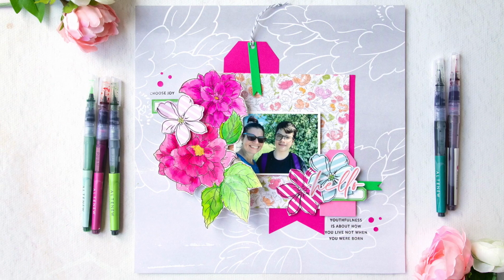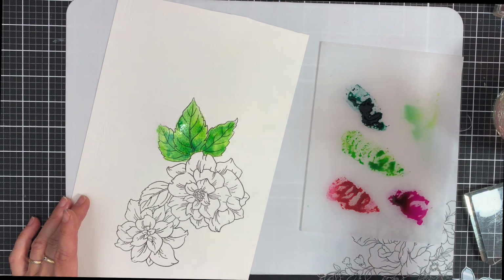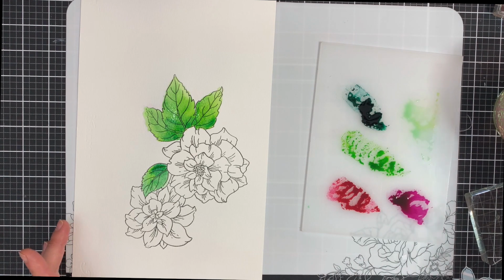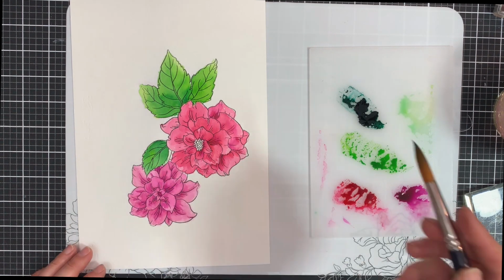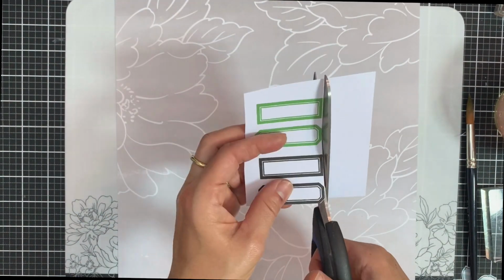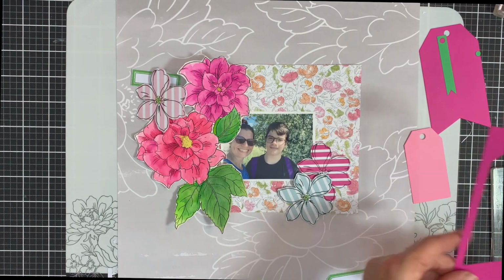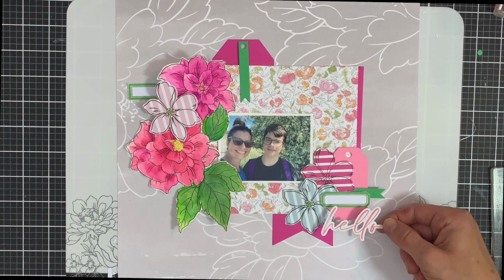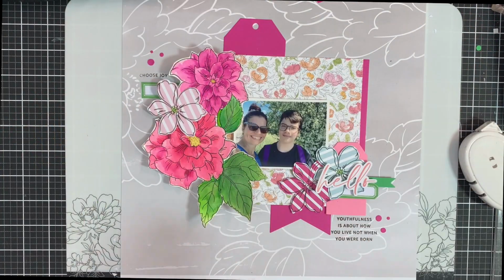Altenew July 2020 Video Blog Hop: Lilith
Welcome to the last stop in this fun Video Hop.

Prizes:
To celebrate this release, Altenew is giving away a $50 gift certificate to 6 lucky winners! Please leave a comment on the Altenew video by 7/19/2020 for a chance to win.

Altenew will also draw a winner to receive a $20 gift certificate from the comments left on each designer’s YouTube video on the video hop list below. All winners will be announced on the Altenew Winners Page on 07/22/2020.

• Altenew COURAGEOUS YOU Clear Stamp, Die and Mask Stencil Bundle ALT4264

• Hero Arts - MISTI - Scrapbooking MISTI 12 x 12 - Most Incredible Stamp Tool Invented

• Hero Arts - MISTI - Mini MISTI - Most Incredible Stamp Tool Invented

• American Crafts - Adhesives - 3 Dimensional Foam - Sticky Thumb - Black Dots

• A Love for Stripes Set A 6x6 Paper Pack

• Altenew A LOVE FOR STRIPES A 6x6 inch Paper Pack ALT3966

• Altenew - A Love For Stripes Set A - 6 x 6 Paper Pack - 24 Sheets